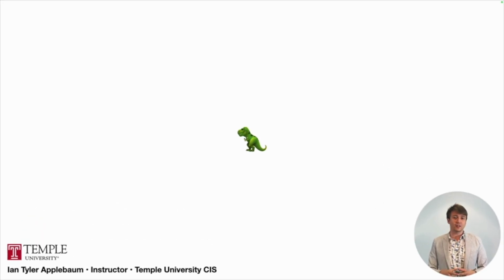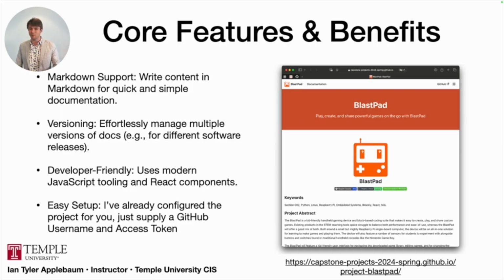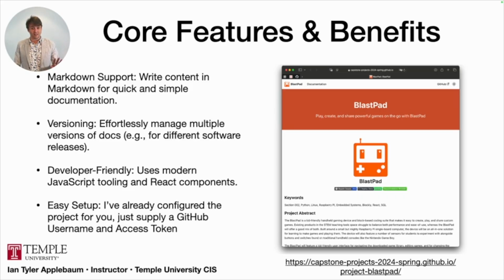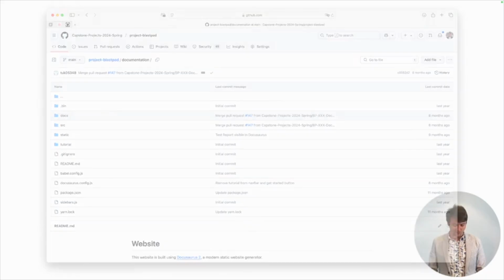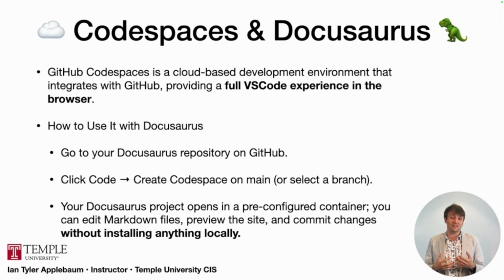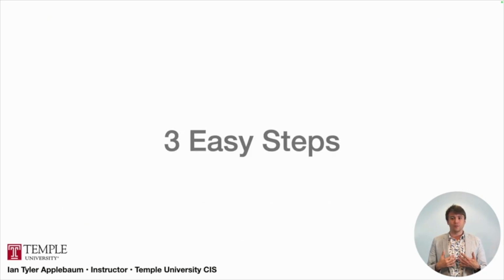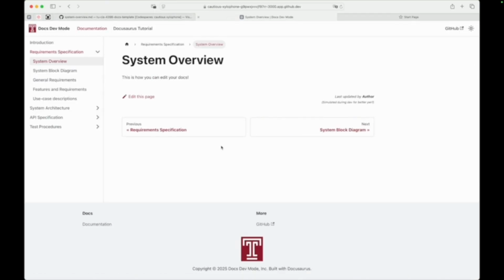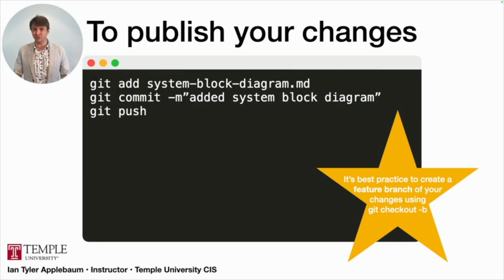Introduction to Docusaurus, a website builder for technical documentation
In this CIS 4398 Projects in Computer Science lecture at Temple University, we dive into how to keep your software documentation useful, accessible, and versioned without the headache. Whether you're working solo or in a team, having a reliable system for documenting technical requirements is key.

You'll see how we use Docusaurus (a tool that plays surprisingly well with GitHub and Markdown) to structure, track, and evolve project documentation. But the real focus? How to maintain clarity and consistency across project stages — and how modern tooling like GitHub Codespaces makes it easier to collaborate, edit, and publish changes on the fly (even from a tablet).
If you're managing a software project and tired of outdated docs or Word doc chaos, this session’s for you.